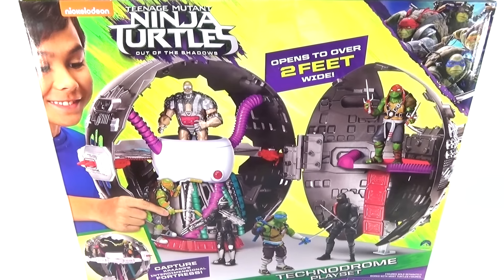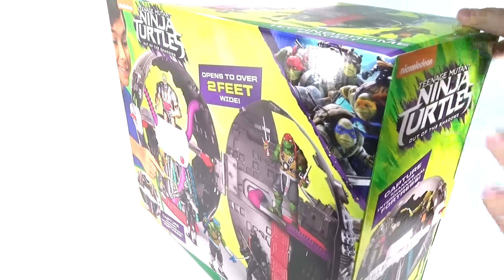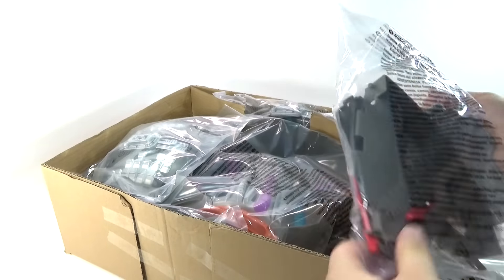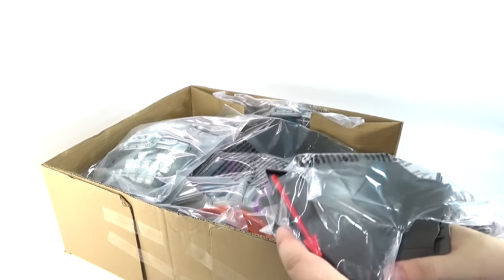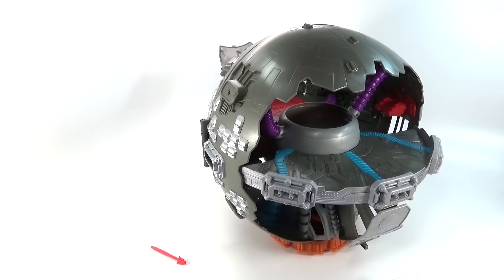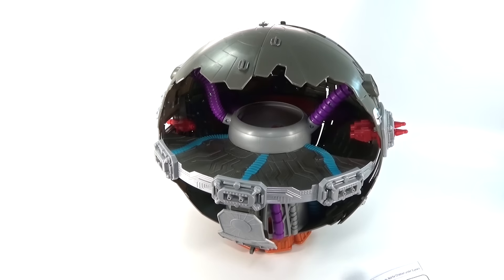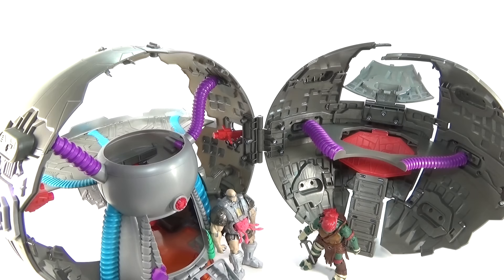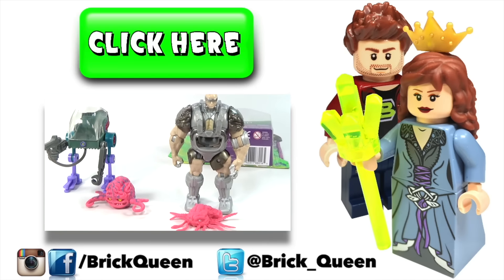Unboxing the Technodrome!! TMNT 2 Out of the Shadows Playset Build & Review - BrickQueen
New York City. An old menace returns. New mutations arise. The ultimate showdown approaches. Our heroes must rise up again to save the city they love, even if it means exposing themselves for who they truly are Teenage Mutant Ninja Turtles! When the Kraang rip through time and space to invade the city, their fearsome Technodrome threatens to destroy everything! Can the Turtles bring down this monstrous menace? Technodrome opens to over 2 feet wide, and is packed with play areas, trap doors, and weapons! Includes 2 missile firing projectile launchers, Secret trap door drops bad guys into the jail! Includes secret entrance and trap door slide!

*When the Kraang ripped through time and space to invade the city, their fearsome Technodrome threatens to destroy everything! Can the Turtles bring down this monstrous menace?
*Technodrome opens to over 2 feet wide, and is packed with play areas, trap doors, and weapons!
*Includes 2 missile firing projectile launchers
*Includes secret entrance and trap door slide!